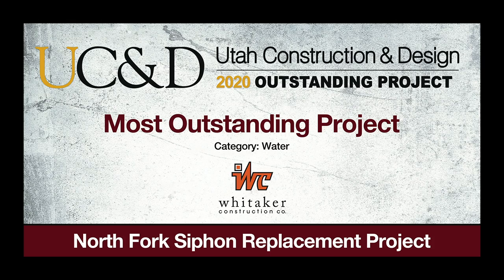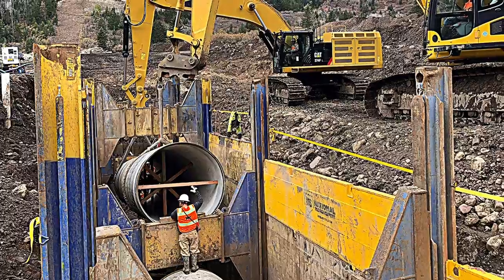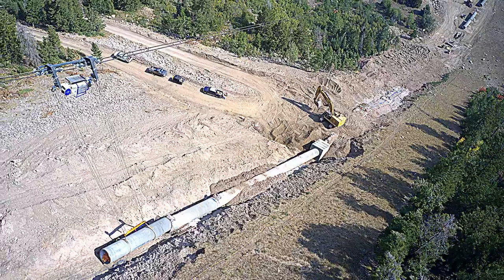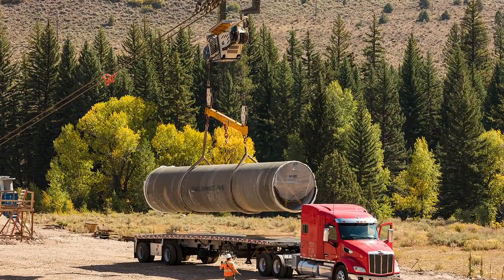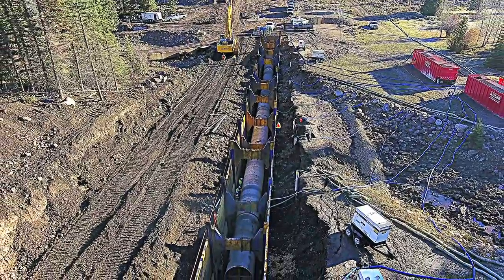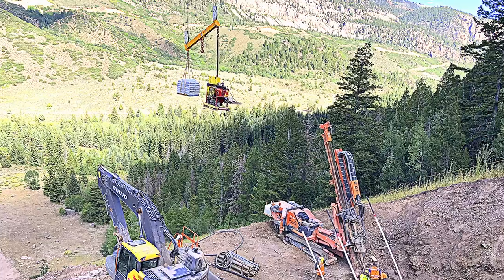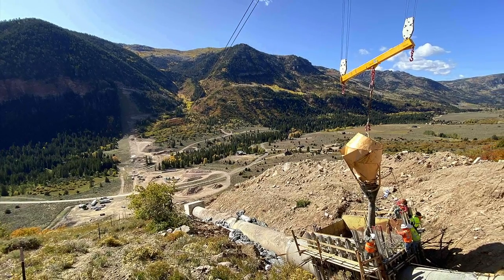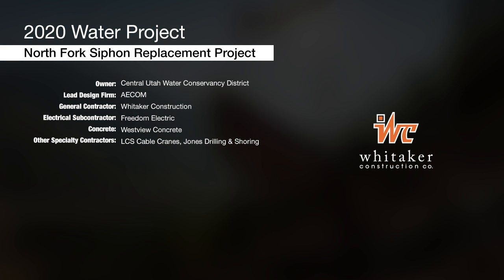North Fork Siphon Replacement Project - 2020 Most Outstanding Water Project